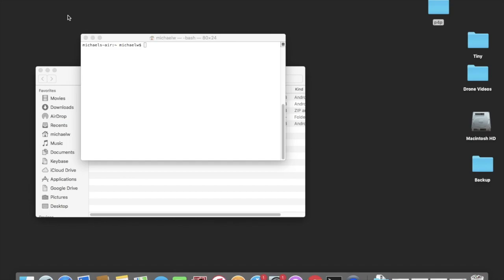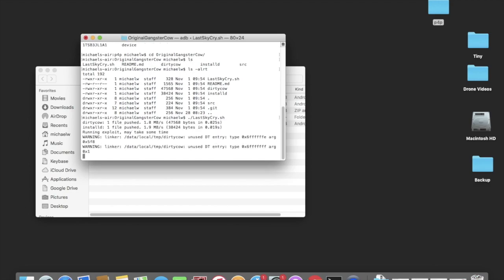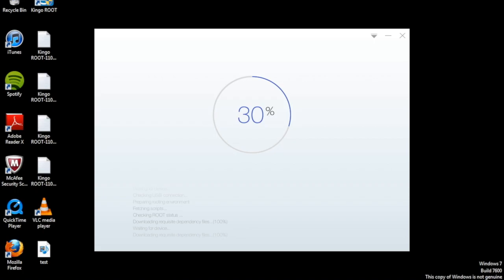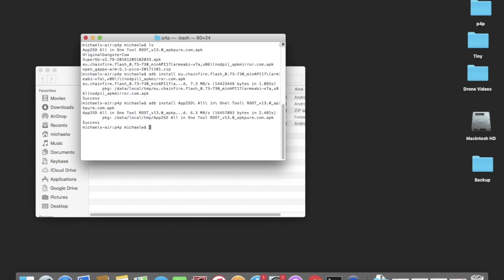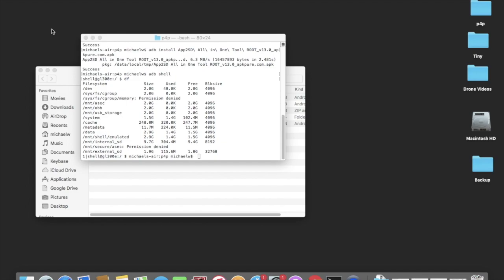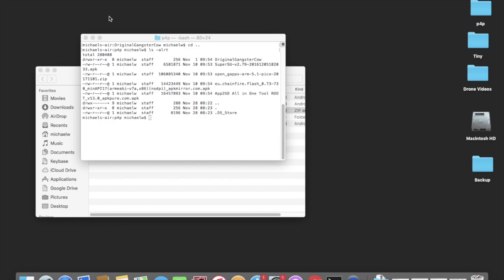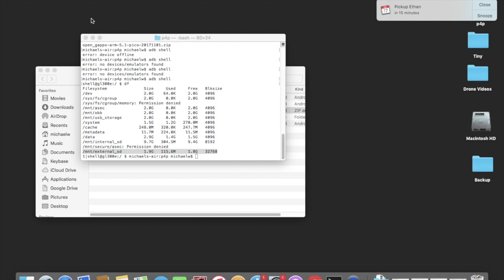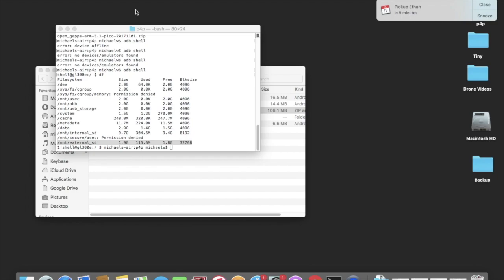Phantom 4 Pro plus Hacking HowTo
How I hacked my phantom 4 pro+ controller.

You will need at least a windows virtual machine to accomplish this.

The following apk files:
App2SD All in One Tool ROOT_v13.0_apkpure.com.apk
eu.chainfire.flash_0.73-730_minAPI17(armeabi-v7a,x86)(nodpi)_apkmirror.com.apk
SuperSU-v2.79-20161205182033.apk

The following zip file with google play services/store:
open_gapps-arm-5.1-pico-20171101.zip

Finally you need android platform tools with ADB and about 30 minutes.